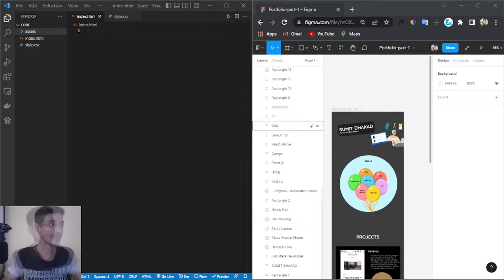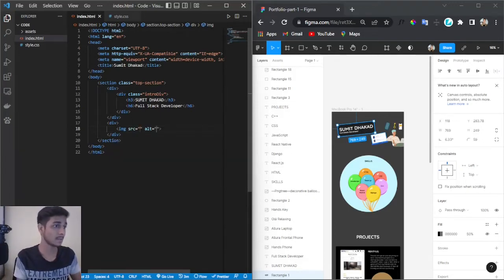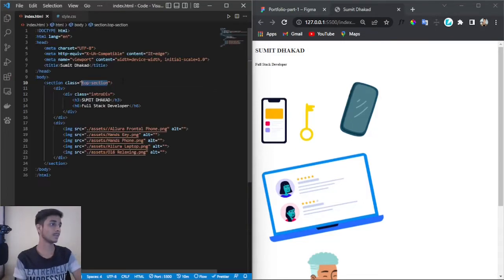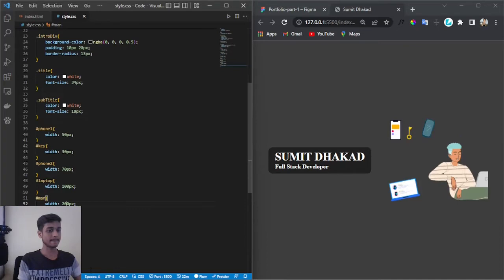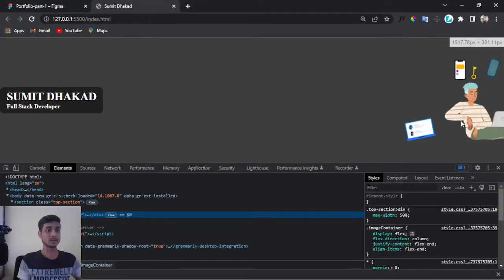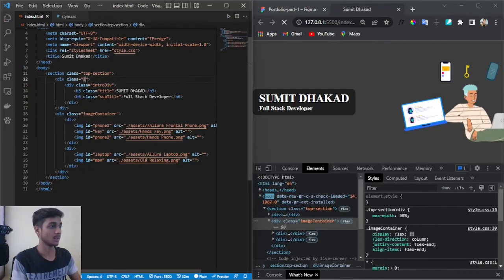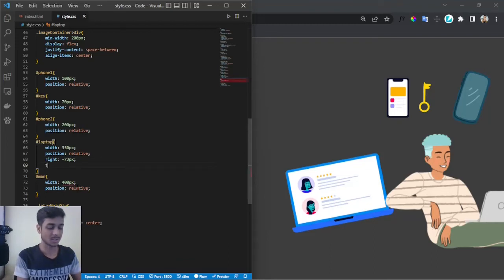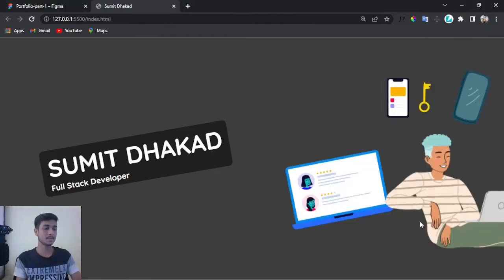Part 1 | Portfolio with HTML and CSS for absolute beginners.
We are going to code a portfolio website with HTML and CSS. This will be very simple and static with no animation and fancy stuff.

If you don't want to watch the last design video, you can also continue from here.

Note : "I use English to learn"